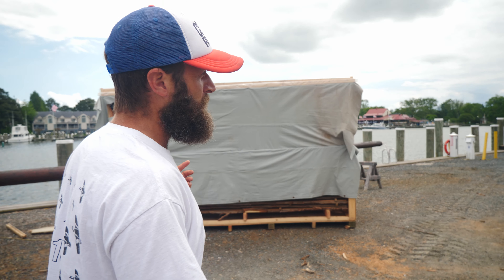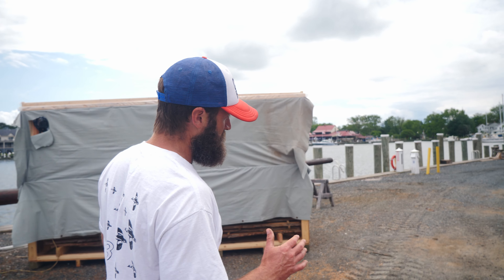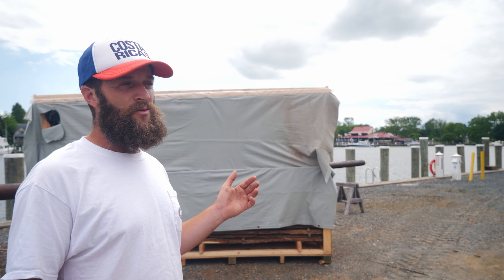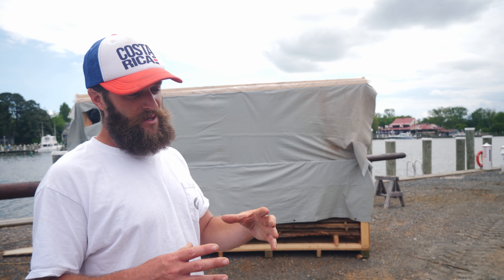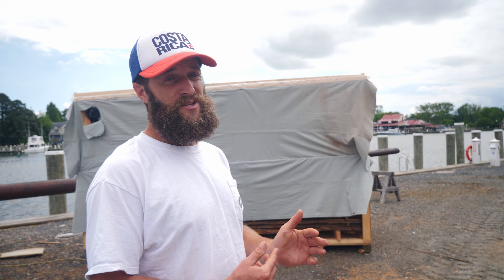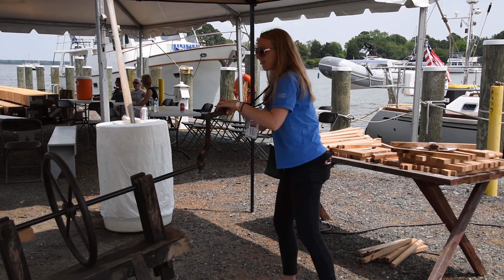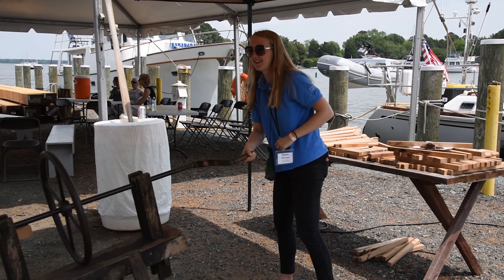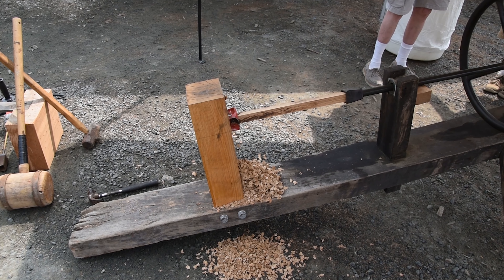Sourcing materials for Maryland Dove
How and where did CBMM find the materials to build the new Maryland Dove? Let lead shipwright Joe Connor explain.

Video by Blink Horn Productions